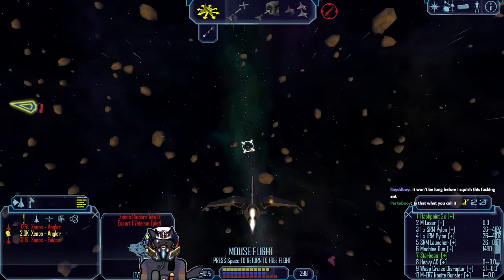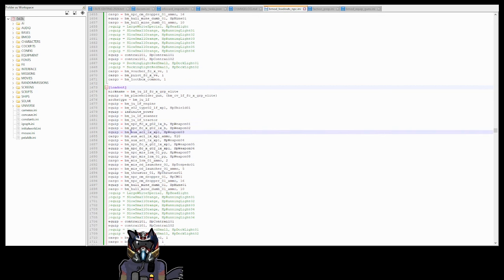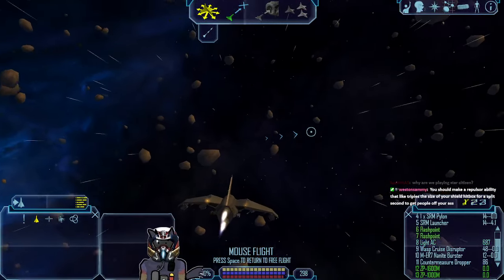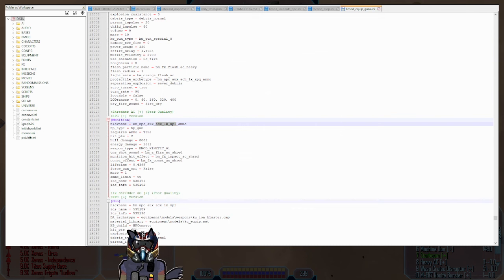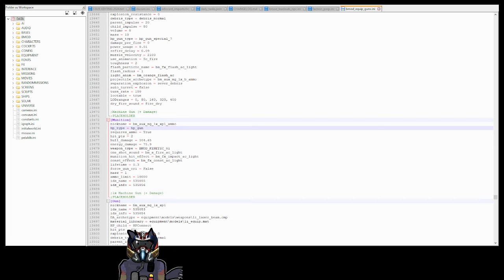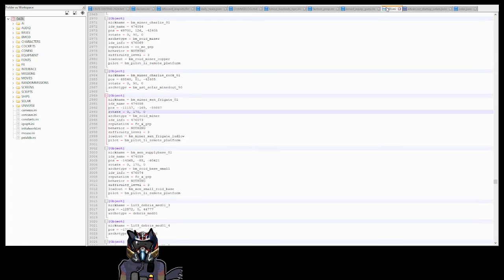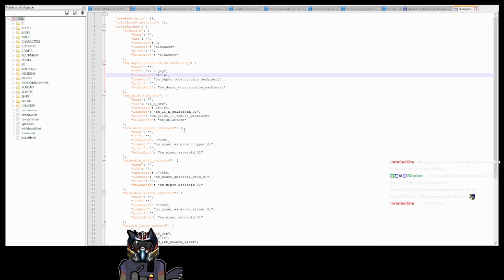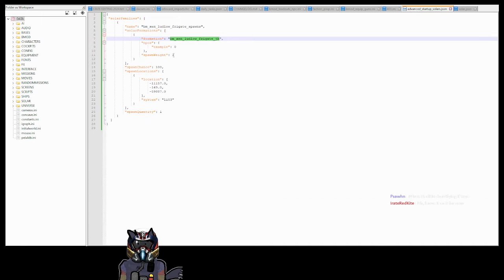Freelancer BMod Dev Stream Part 46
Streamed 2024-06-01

Titled ❰ ✨BMOD Development✨ ❱ !bmod

Freelancer BMod Dev Stream 2024 Day 6 (Parts 44-46) -- Watch live